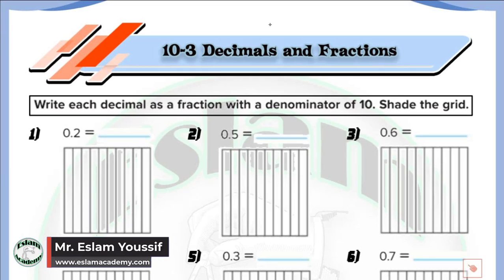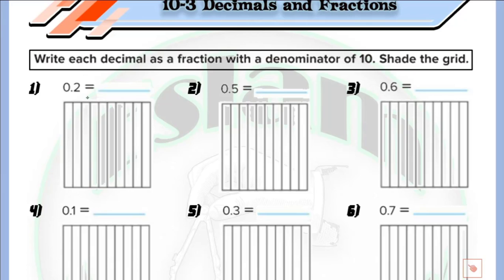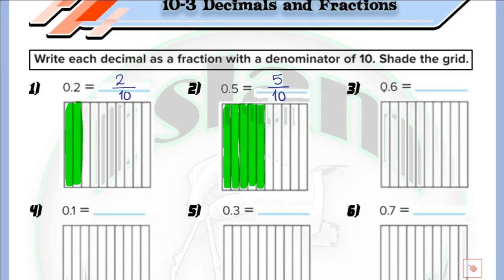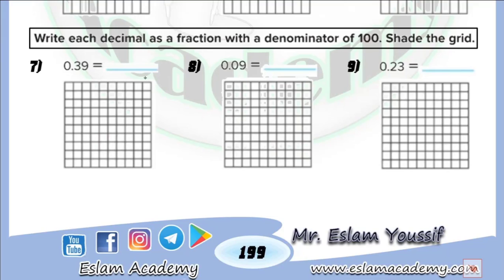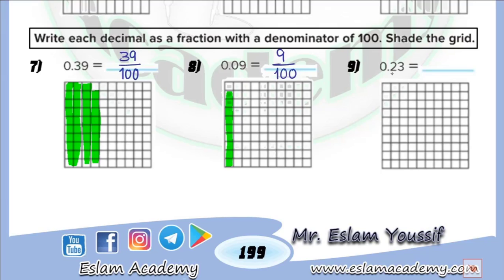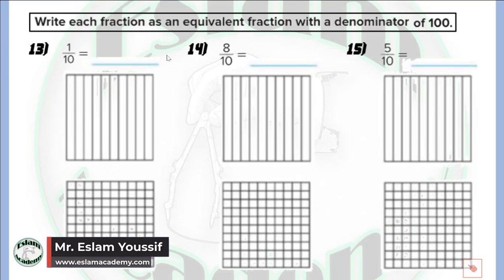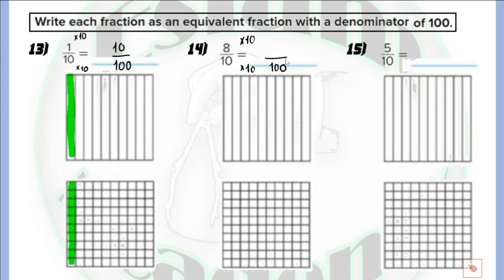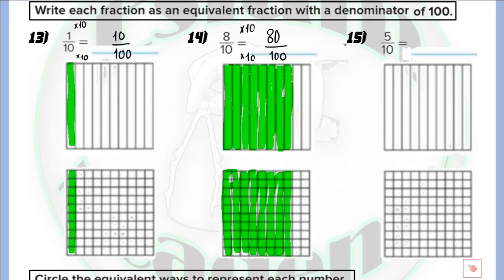🔴 Grade 4 – Chapter 10 – Lesson 3 [[ Decimals and Fractions ]] 🔴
🔴 American curriculum 🔴
🔴 BY: MR. ESLAM YOUSSIF & أ/ اسلام يوسف 🔴